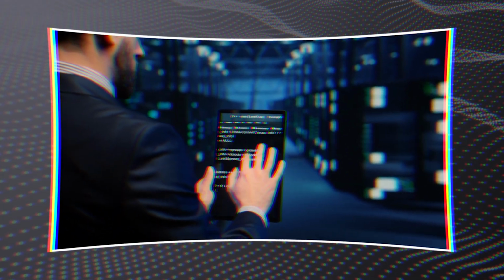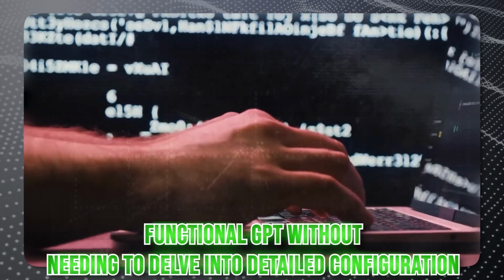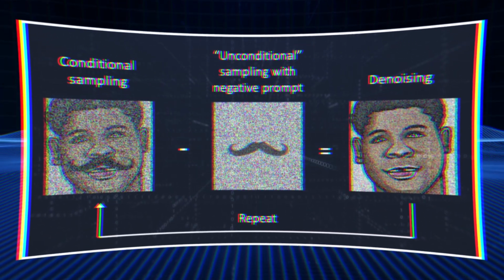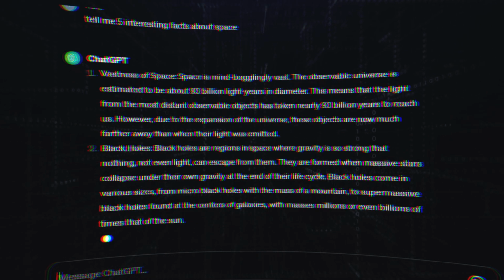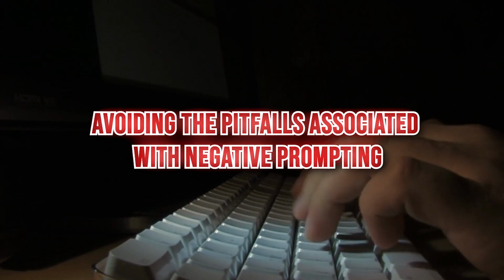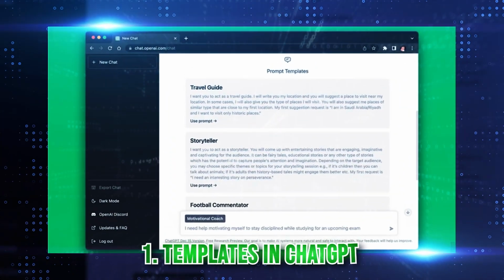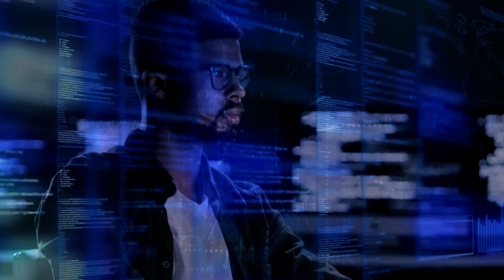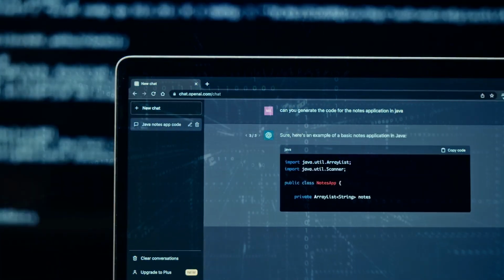99% of People Who Use GPT4o Don't Know THESE 5 Prompts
GPT-4o is a strong tool, but have you ever felt like it can't do everything you want it to? There's a whole new level of features that can be used if you follow the right steps. This video will show you 5 secret prompts that will change the way you use GPT-4o in a big way. To get the most out of this powerful tool, follow these tips. They will help you do everything from finding real-life business case studies to making your own personal helper.

If you're interested in the latest developments in AI, you've found the right place. From basic robotics to advanced machine learning, we've got you covered. The many and informative perspectives presented in these documentaries will help you better understand and keep up with this rapidly developing topic.